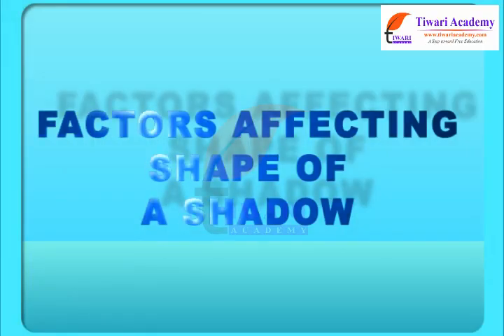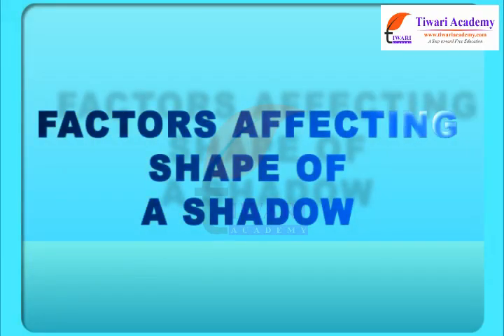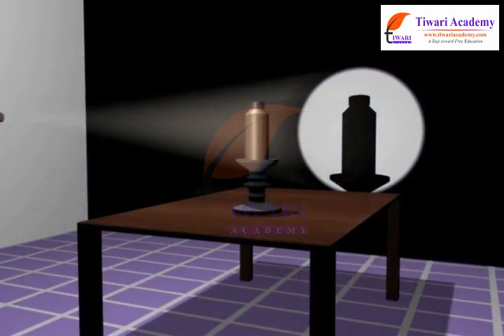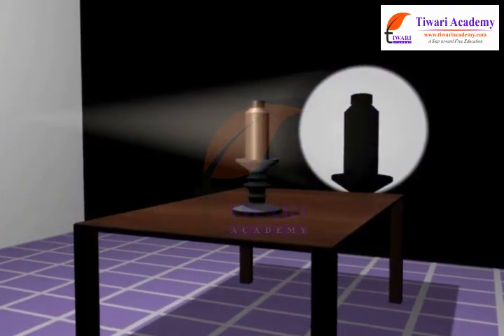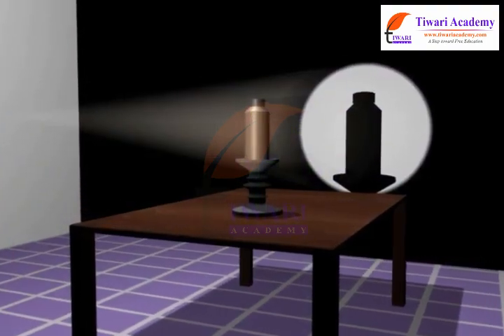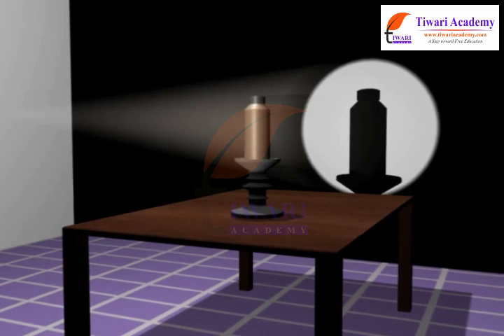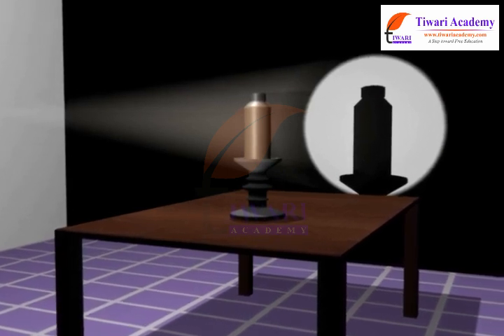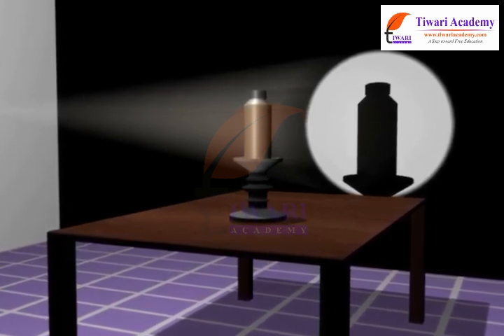Light Shadows and Reflections - Factors Affecting Shape of a Shadow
Class 6 Science Chapter 11 Light Shadows and Reflections - Factors Affecting Shape of a Shadow. and get all videos of solutions.